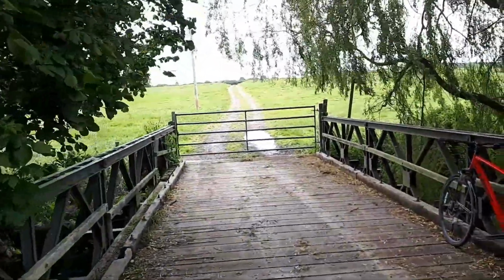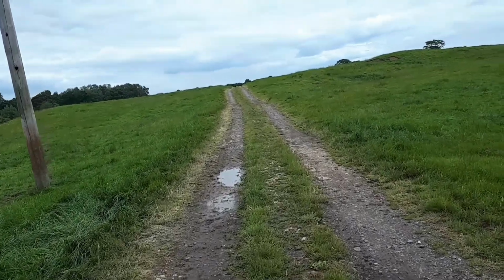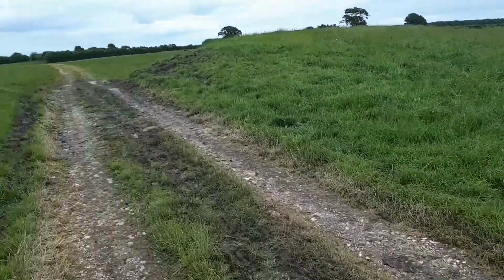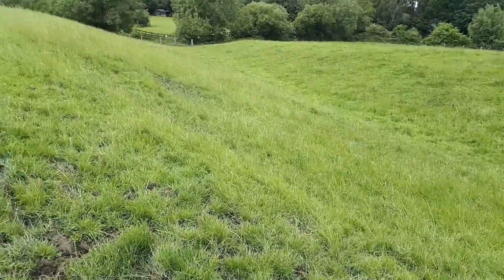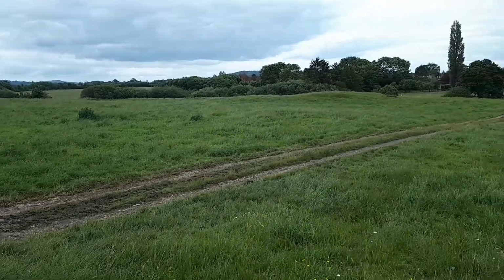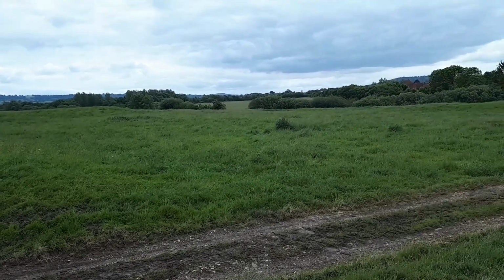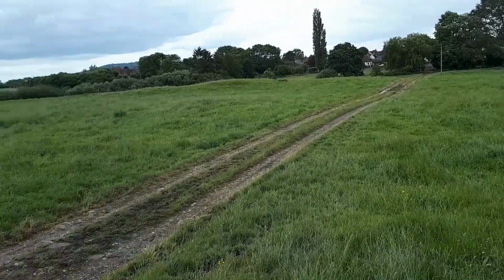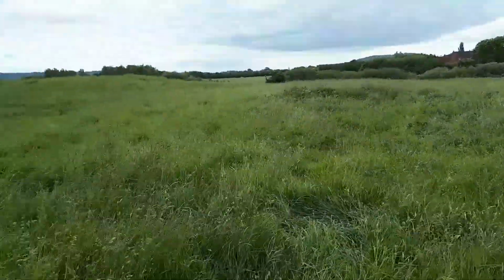King's Court Palace, Gillingham Dorset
Some info I've copied from HeritageGateway.org.uk

Summary : A Medieval hunting lodge existed to the East of Gillingham before 1132 when Henry I issued a charter from the property. The defensive ditch and bank probably dates to the early 13th century when King John was a regular visitor and two platforms near the original entrance in the southwest corner indicate former gate towers. The area enclosed measures approximately 90 by 50 meters and the banks and ditch are substantial. Mid 13th century alterations included a new kitchen, almonry, chamber, gateway and hedge. In the mid 14th century Edward II ordered the demolition of the lodge and the sale of materials. In the 18th century foundations of a building in the middle of the earthworks is reported to have resulted in using stone from the former lodge for nearby roads. None of the buildings are now visible and the earthworks have been cut by a modern track but still survive well.

King's Court Palace: This may have been in existence in the time of Henry I who issued a charter from here in 1132. The palace seems to have been rebuilt or repaired by King John who was here at least once every year from 1205 to 1214, and visits are recorded in Hardy's "Itinerary", and the Pipe Roll of John. In 34 Hen. III (1250) a writ enumerates much work to be done at the Royal Palace. The work includes the completion of the chapel and the building of another for the Queen the extensions of the Queen's and other chambers, and the making of chimneys. In the following year the work had not been completed. In 37 Hen. III (1253) the bailiff of Gillingham was commanded to construct a wall and a ditch round the King's Court, and to make a bridge leading to the gateway. Edward I was at Gillingham in April 1278. After this the royal residence was chiefly confined to London, and the palace was no doubt neglected and fell into decay. In 4 Hen. IV materials from 'the old King's court' were used to repair one of the forest lodges. The palace was of considerable extent. It stood on level ground near two small streams, and the area enclosed by the moat is 320 ft. x 240 ft. The moat is in places 9 ft. deep and 20 ft. wide, with a low bank 30 ft. wide. Foundations were formerly visible in one corner of the enclosure, about 20 ft. from the bank, and formed an L-shaped block, one arm being 186 ft. x 80 ft, and the other 48 ft. x 40ft. In the late 18th C. the foundations of the building were dug up, and the stone used for road repairs. No trace of the buildings remains.